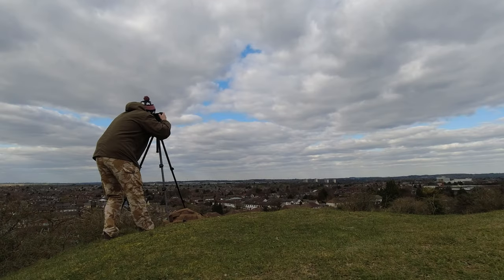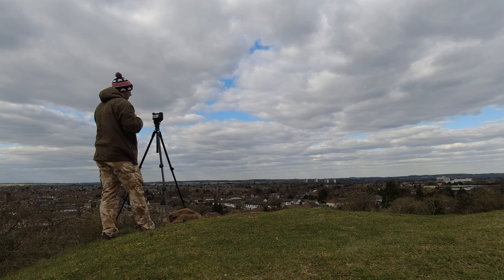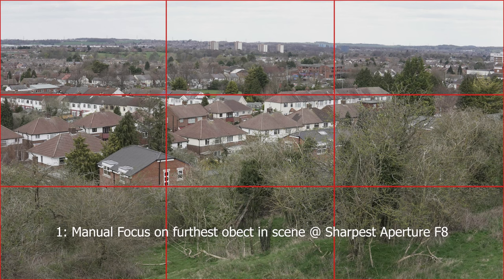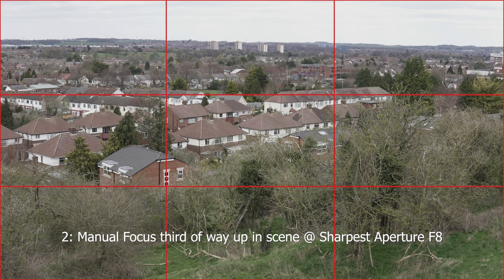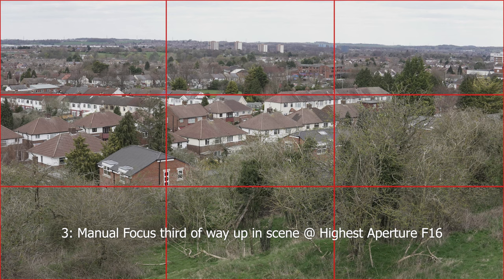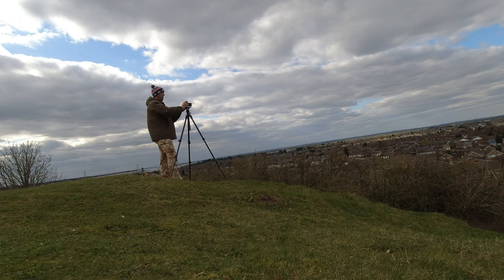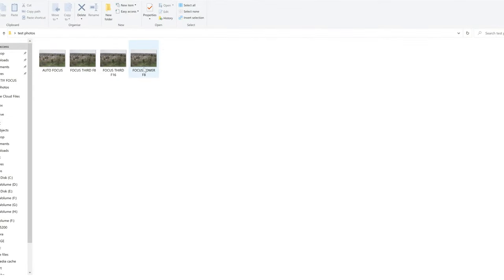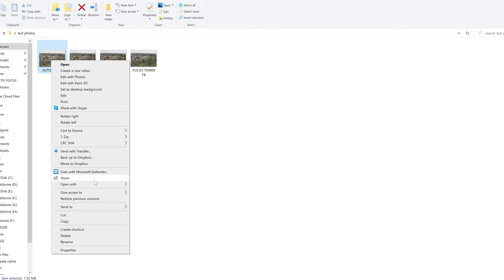How to Infinity Focus | Testing the Best Methods For Sharper Photography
Welcome to another video, in this video we take a look at some of the best methods for achieving infinity focus and test them to really find out which gives the sharpest and best focus results.

Have you ever tried to get everything in your photos in focus?, from foreground elements to the background elements, only to find that once viewed, that certain areas of the image are soft or out of focus. Well hopefully this video can help.
We show you how to get pin sharp focus throughout the image.
I test 4 different ways to get infinity focus and show you the results of each to help you decide which works best.

If you enjoyed the video and would like to buy me a drink

🎦 Equipment:
Camera: Sony a6400
Camera: Sony a6600
Camera: Sony A7C
Lens: Sony 18-105mm
Lens: Sigma 30mm
Lens: Sigma 56mm
Lens: Sigma 16mm
Lens: Sigma 18-50mm
Lens: Sony 70-350mm
Second Camera: DJi Osmo Pocket
Drone: Dji MAVIC AIR 2
Microphone: Deity D4 Pro
Microphone: Rode NTG
Recorder: TASCAM D60 mk2
Monitor: FeelWorld 6 plus
Recorder: Olympus LS-P4
Z axis Stabiliser: Airduo
Tripod: Manfrotto
Filters: Various
Video Editor: Adobe Premiere Pro